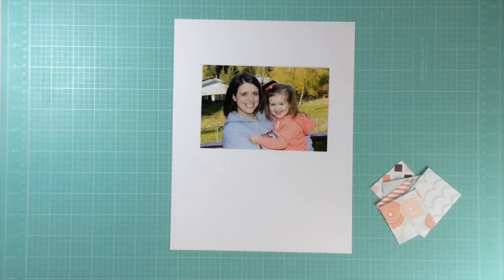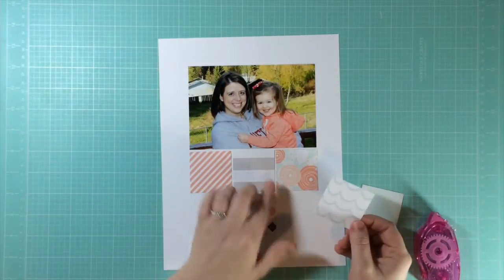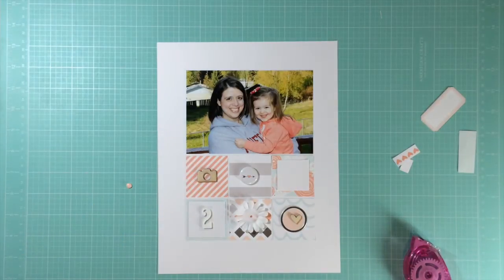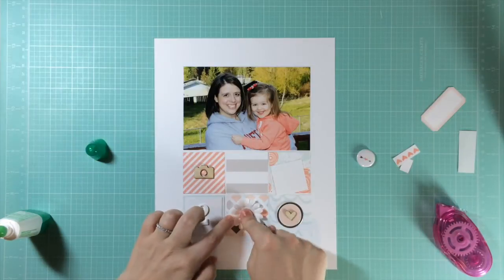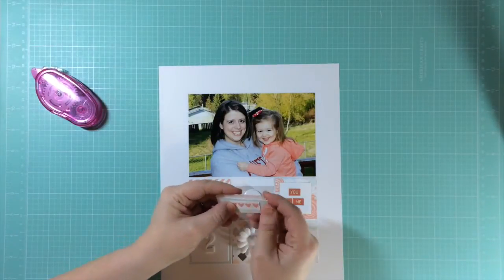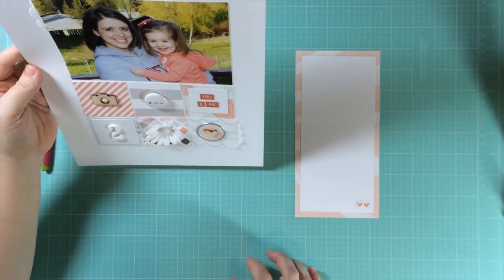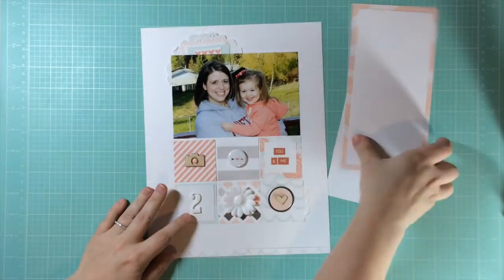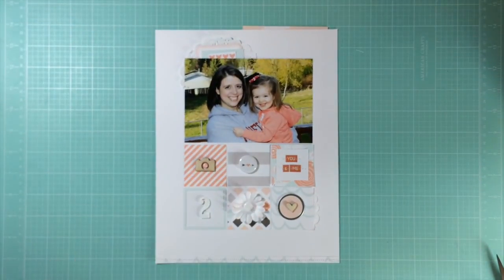Scrapbook Process Video #28: Mother's Day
This layout is for my entry to Kateroar's 500 subscriber giveaway.  Here is the link to her Youtube channel Go on over and check her out!  She is great!